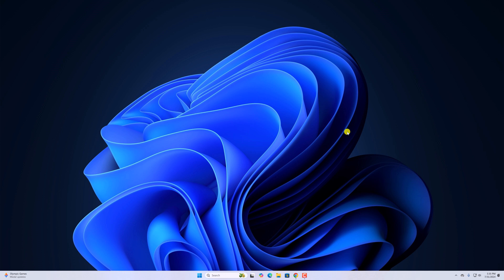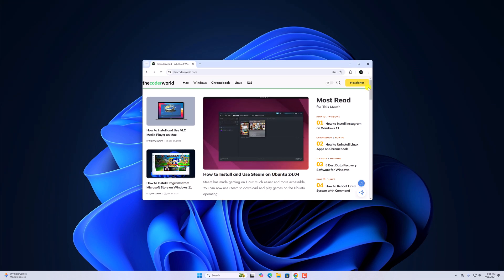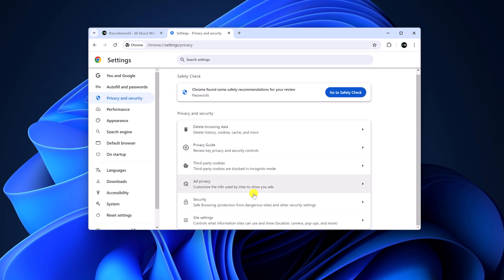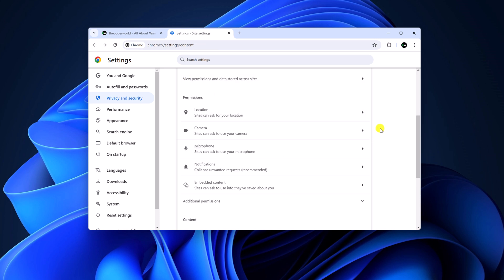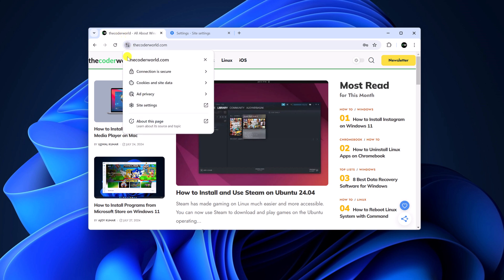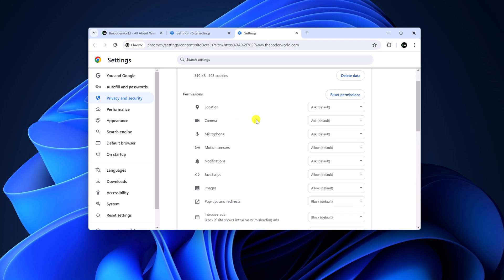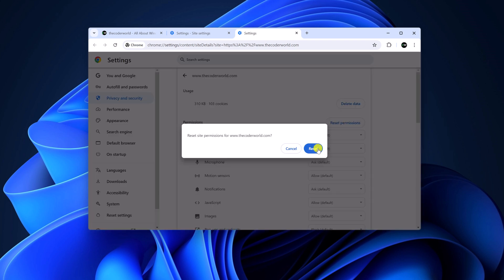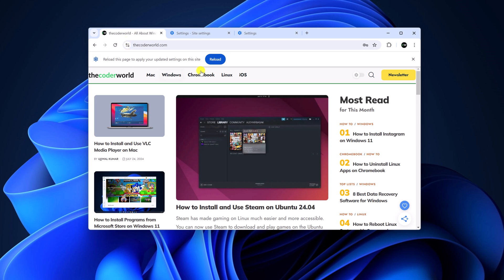How to Manage Website Permission in Google Chrome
In this video, we will learn how to manage website permissions in Google Chrome. If you want to control permissions like location, microphone, and camera access for websites you visit in Google Chrome, follow this video guide.